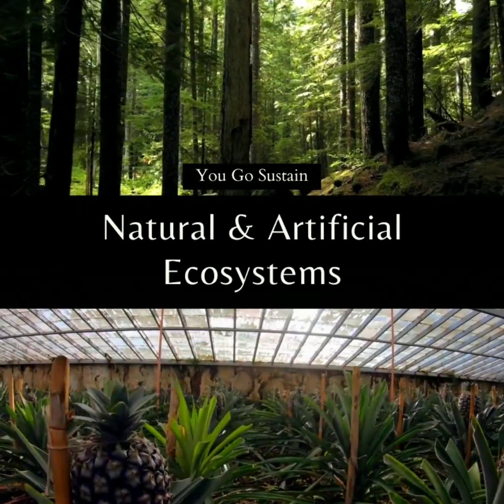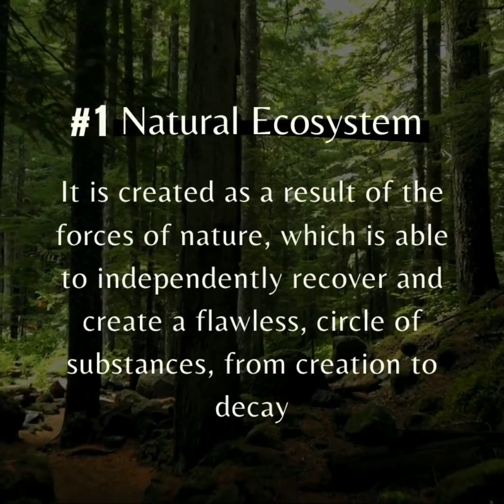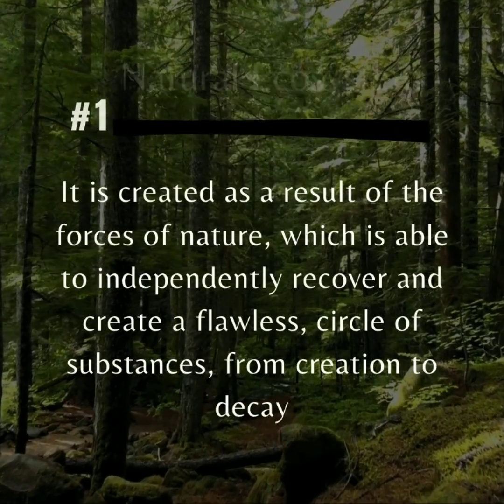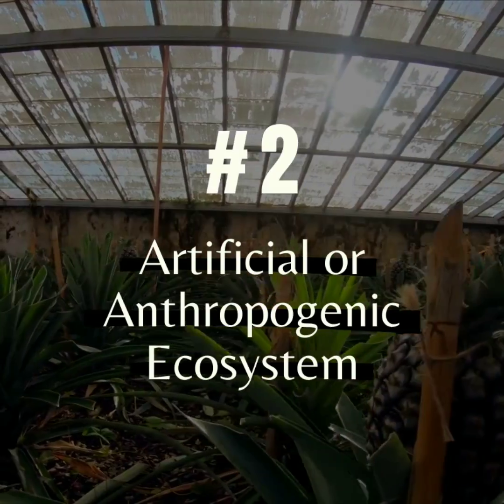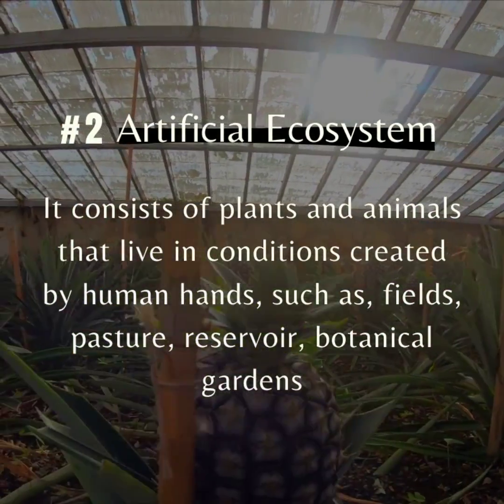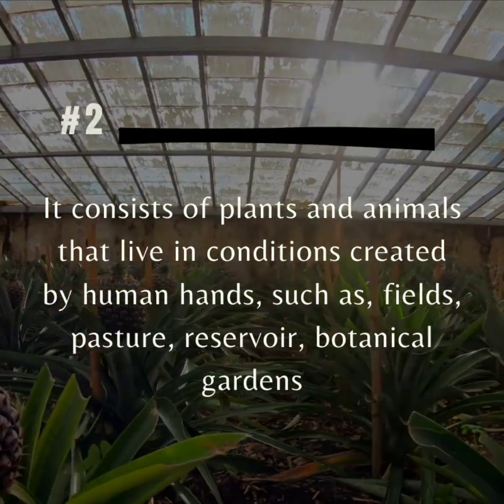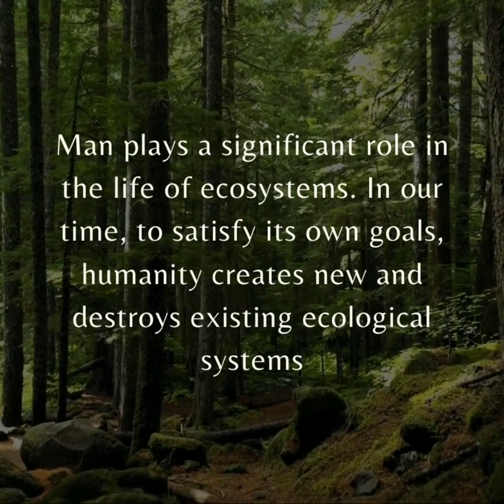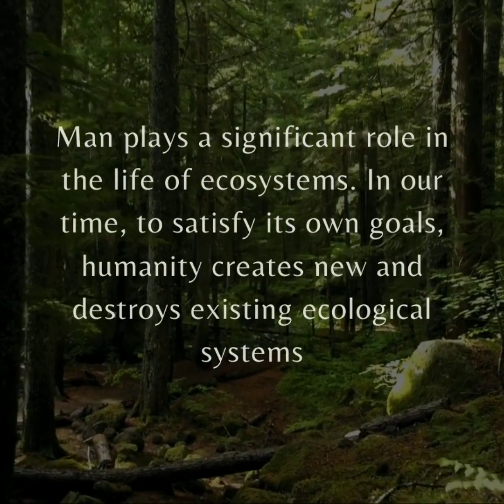Natural Ecosystems and Artificial Ecosystems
◈ An ecological system or ecosystem is considered by science as a large-scale interaction of living organisms with their inanimate habitat. They influence each other, and their cooperation allows us to maintain life.
◈ The concept of "ecosystem" is generalized, it has no physical size since it includes the ocean and the desert and at the same time a small puddle and a flower. Ecosystems are very diverse and depend on a large number of factors such as climate, geological conditions and human activities.